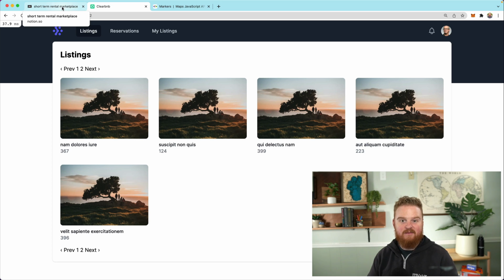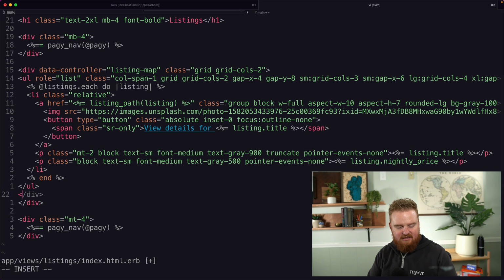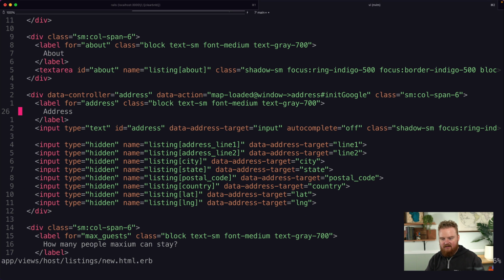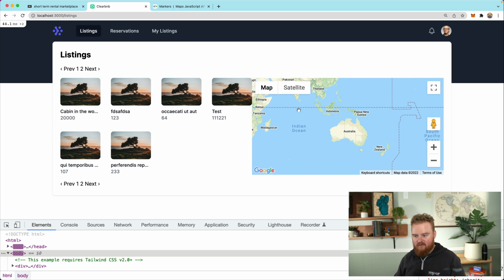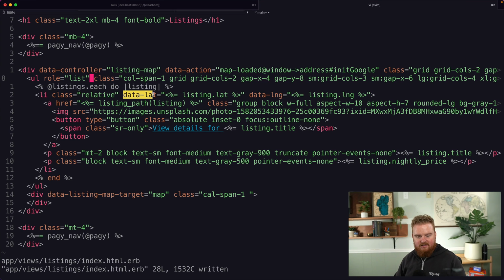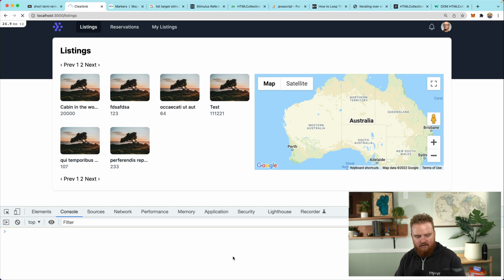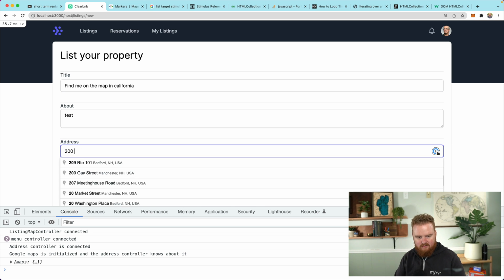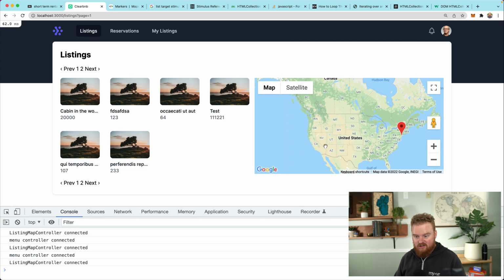Listing location pin markers to google map with stimulus js - clearbnb - Part 18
In this episode, you'll see how to add pins to a google map using a stimulus.js controller. We embed the lat/lng with data-attributes, then create markers for those listings on a new google map.